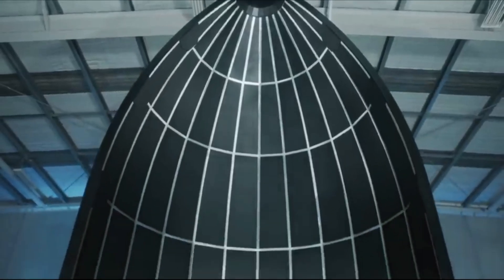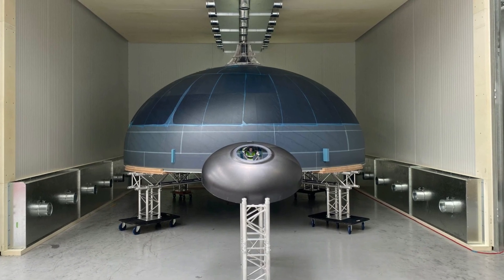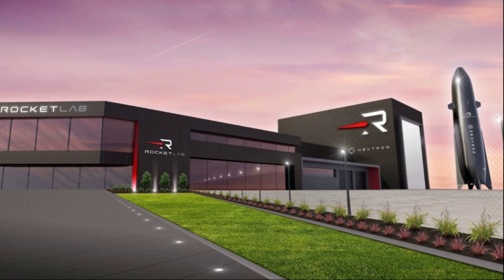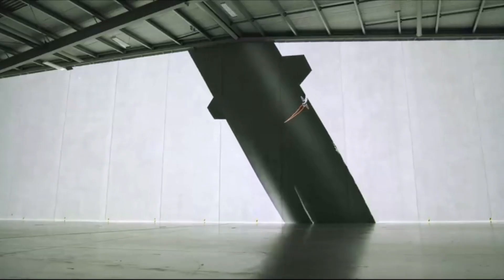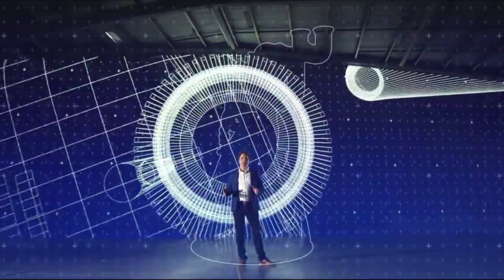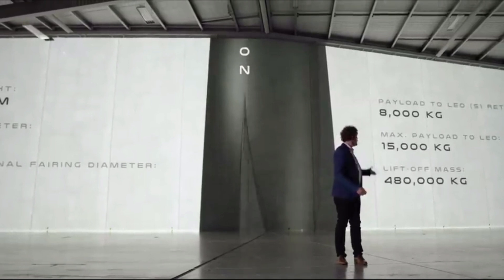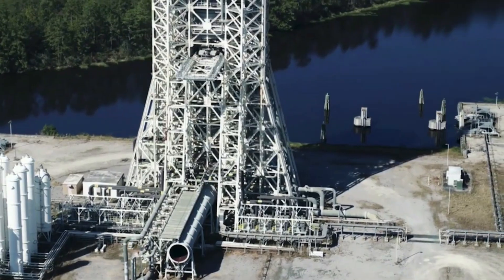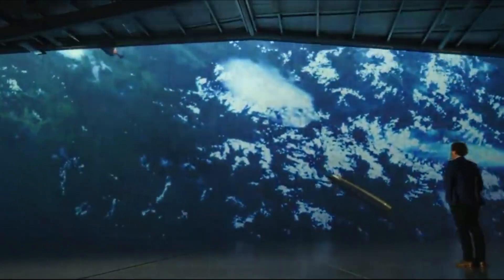Rocket Lab Is Getting Closer To The First Launch of Neutron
Back in early 2021, Rocket Lab made a big announcement with the reveal of a new rocket meant to change how the company accessed space. This rocket would be much bigger than Electron, nearly fully reusable, and target a different market within the industry. Since then, we have been receiving more and more updates on the project with work beginning on physical test models.

Just days ago, the company revealed a practically complete Neutron tank dome. For this next-generation launch vehicle, Rocket Lab is using a new manufacturing approach and materials meant to enhance what its capable of. With a maiden launch date scheduled not far away in 2024, the company is moving at an impressive pace to try and make that goal a reality.

Rocket Lab as a company has always had very ambitious goals for the future. The Neutron rocket and everything that comes with it is no exception. Not only is Rocket Lab working on a new rocket, but an immense amount of infrastructure in different parts of the country to facilitate its plans. Here I will go more in-depth into new updates from the company, Neutron’s changes, what to expect in the coming months, and more.

Chapters:
0:00 - Intro
0:55 - Full Neutron Tank Dome
3:36 - Neutron Changes